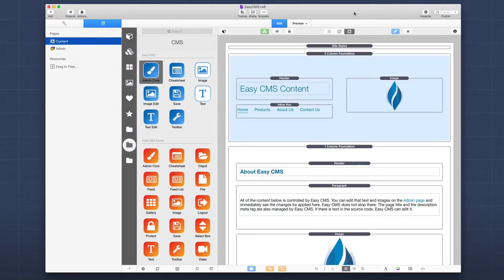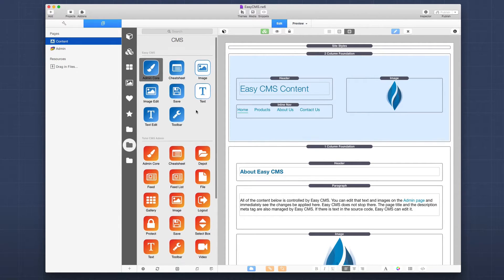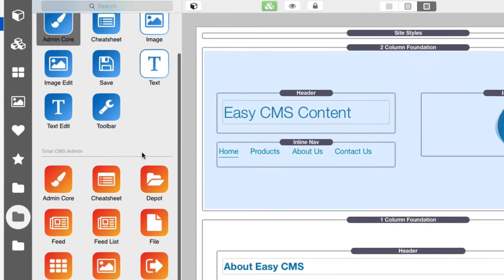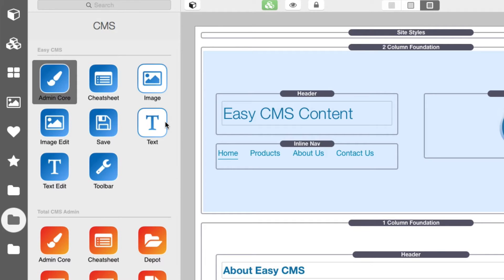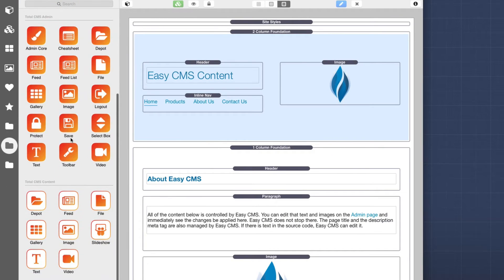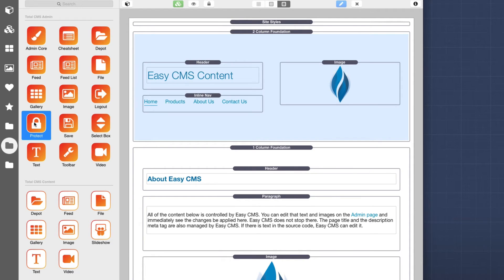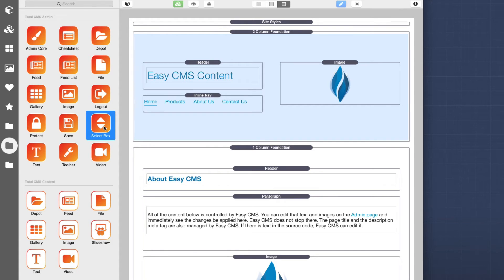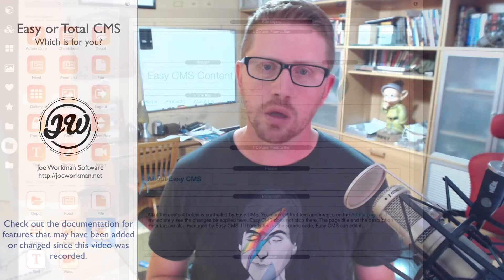Easy CMS vs Total CMS. Which is the right one for you?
This video reviews the differences between Easy CMS and Total CMS for RapidWeaver and helps you determine which product is right for you.